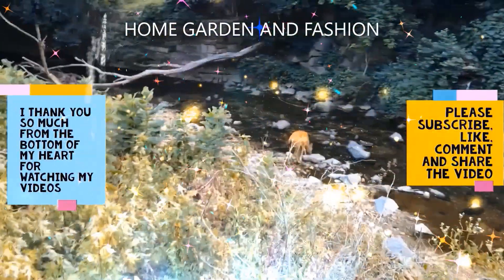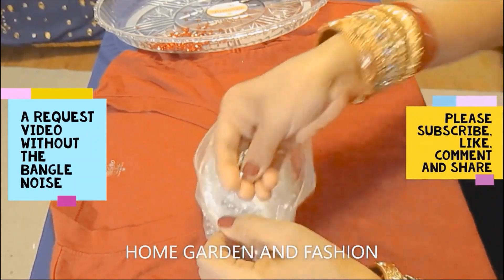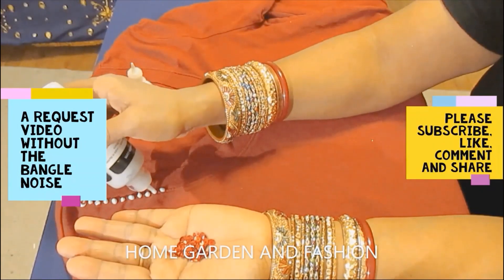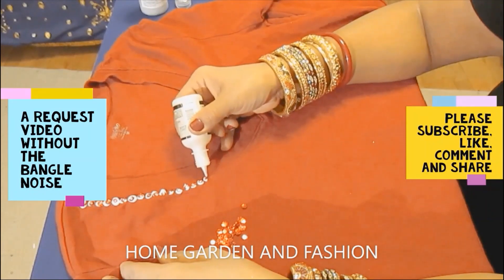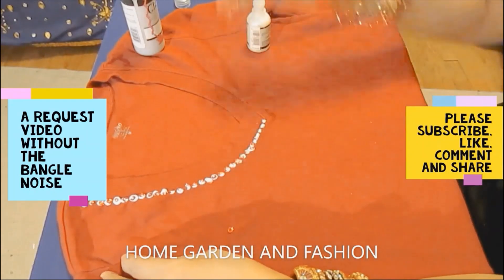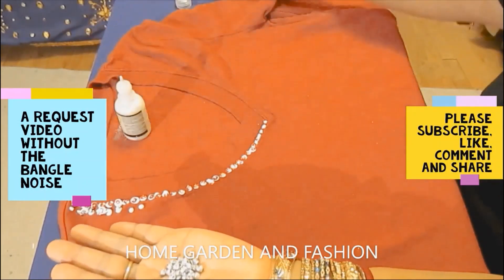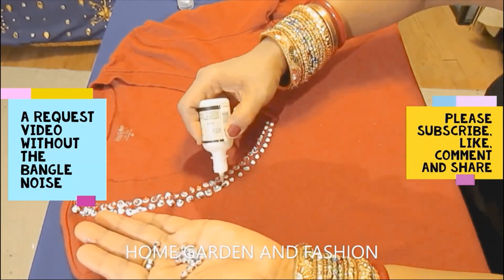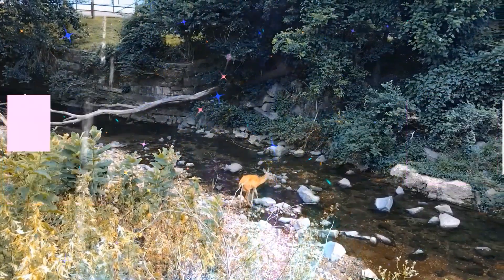ASMR DECORATING A PRETTY SHIRT WITH SEQUIN AND BEADS||HOME GARDEN AND FASHION||ASMR SHIRT DECORATION